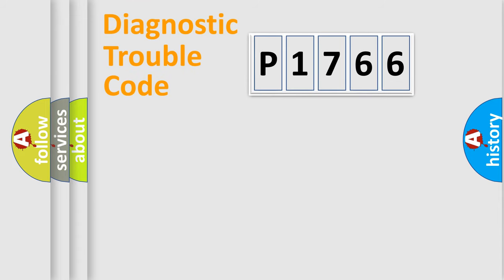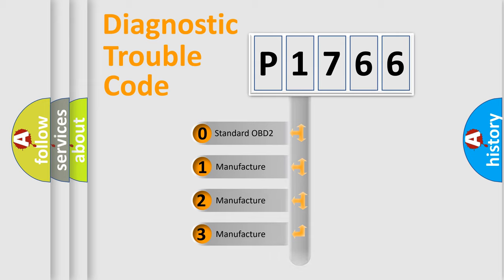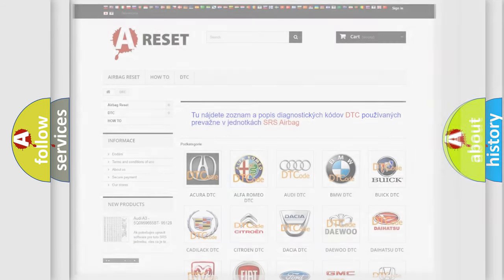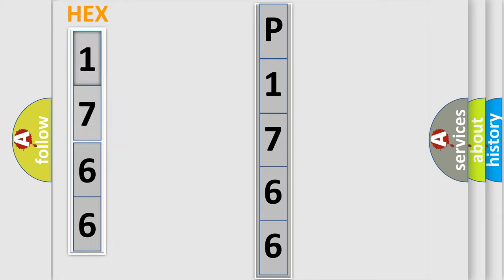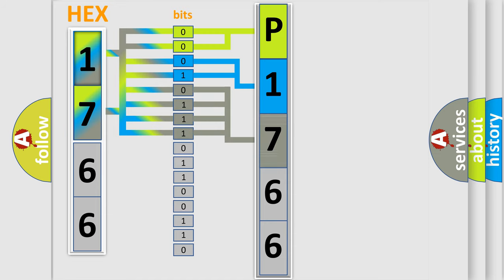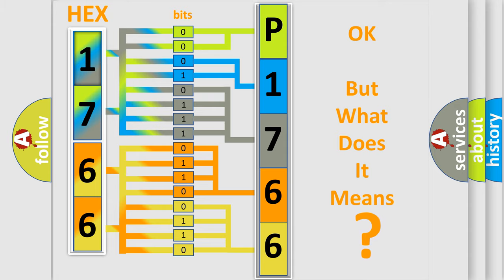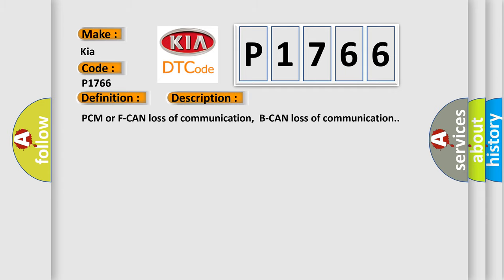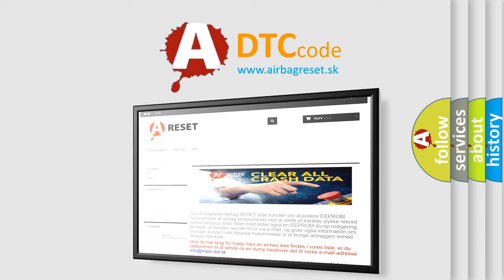DTC KIA P1766 Short Explanation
Contents:
0:21 Basic DTC analysis according to OBD2 protocol standard.
1:48 Insight into programming
2:58 A diagnostically understandable description of the Diagnostic Trouble Code
3:05 Basic error definition

Make:
Kia
Code:
P1766
Definition:
Multiplex Integrated Control Unit (MICU) Internal Error
Description:
PCM or F-CAN loss of communication,B-CAN loss of communication.
Cause:
 Faulty battery or charging system PCM or F-CAN loss of communication errors Poor connections or loose pins at all connectors related to the circuit. Open and or or short related to the circuits.